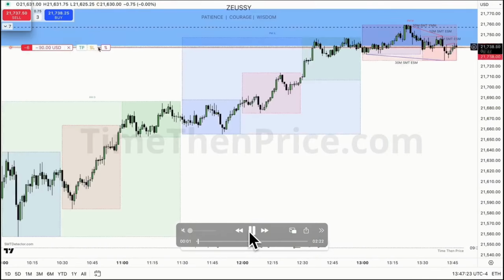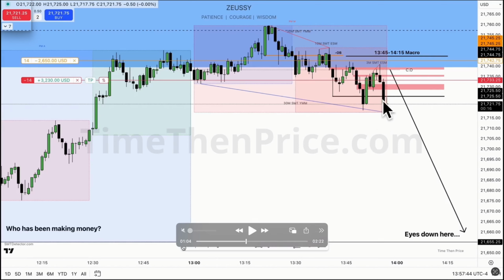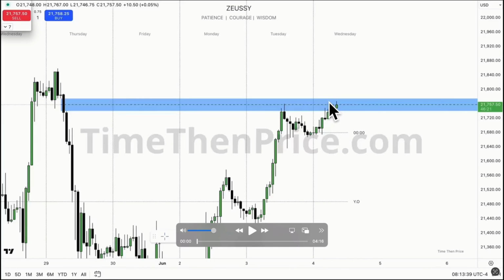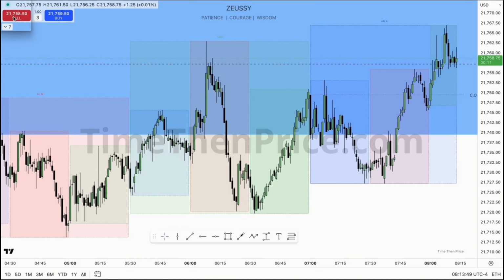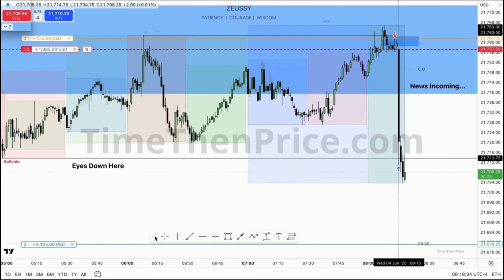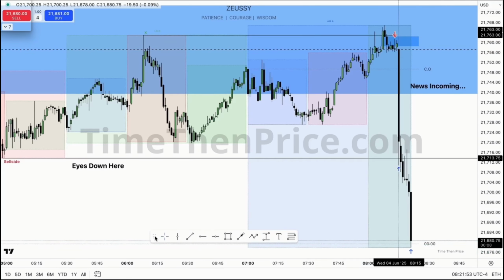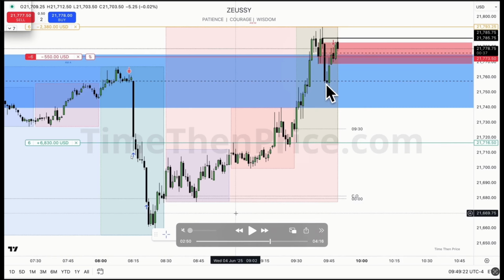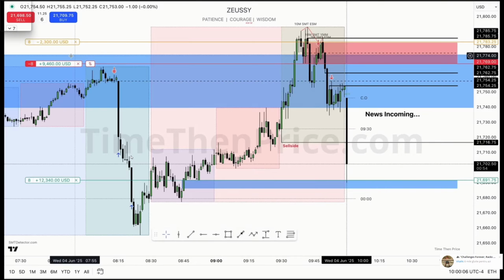June 4 5 2025